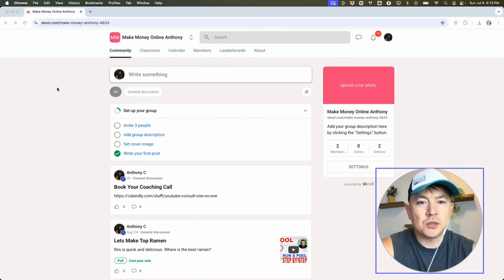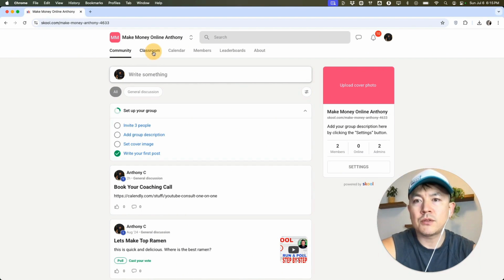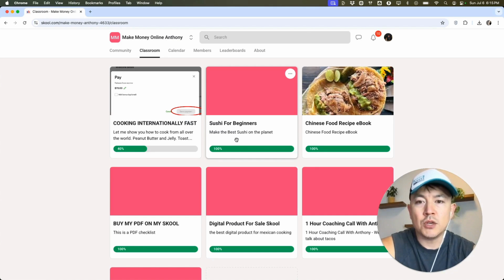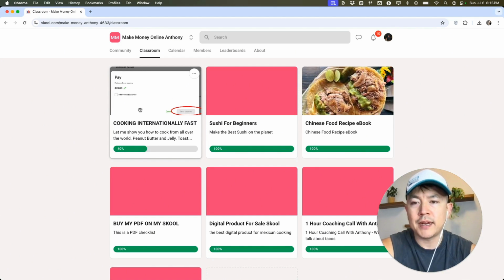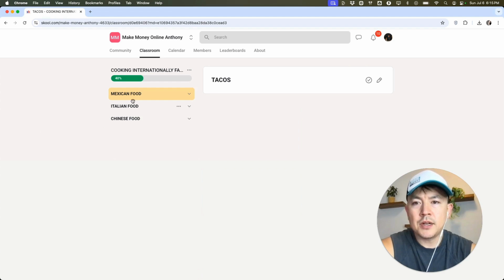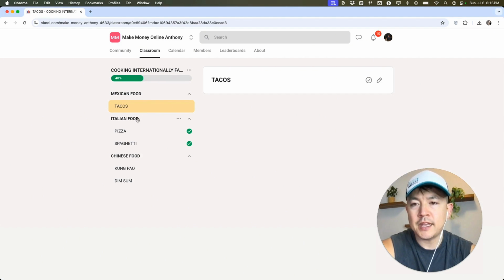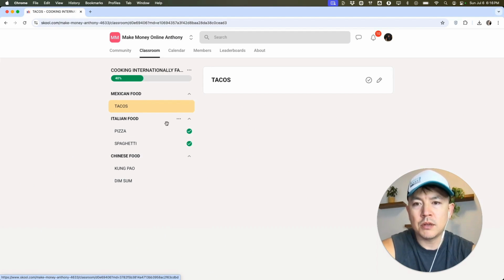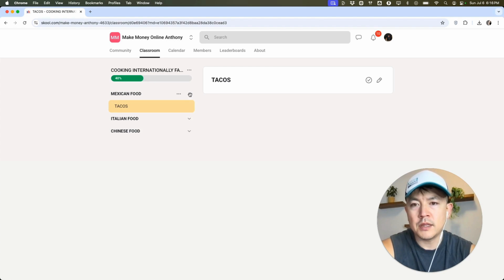✅ How To Rearrange Skool Course And Lessons🔴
Skool is an all-in-one community and course platform designed for creators, coaches, and educators to build engaged learning communities. It combines online course hosting, discussion forums, event scheduling, and gamification features like leaderboards and points to boost interaction and retention. Skool makes it easy to manage members, deliver content, and accept payments—all within a simple, user-friendly interface. Its focus on community-first learning helps foster deeper connections between members, making it a powerful tool for those looking to teach, build, and grow a loyal audience.